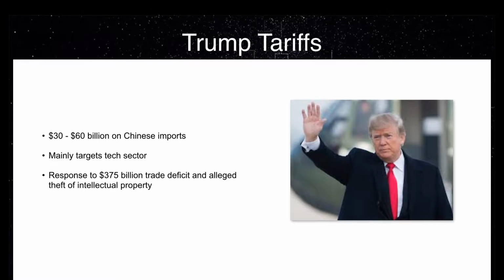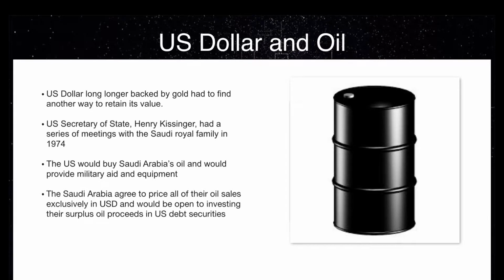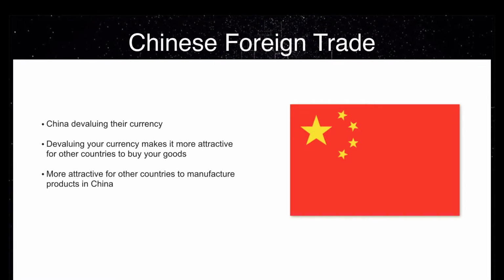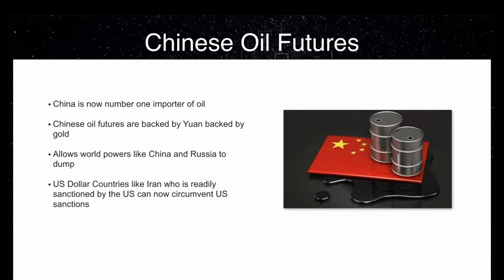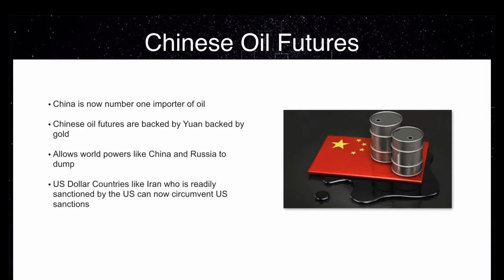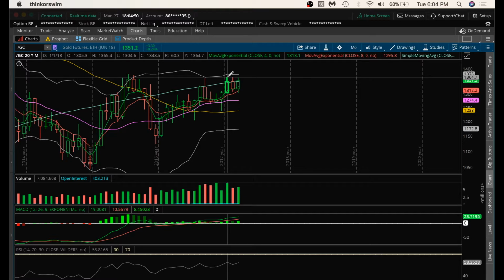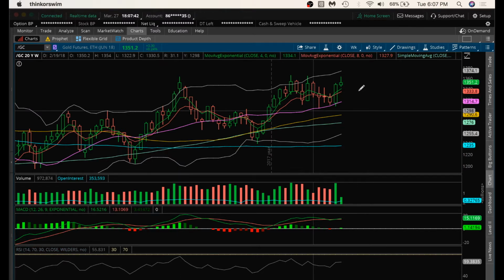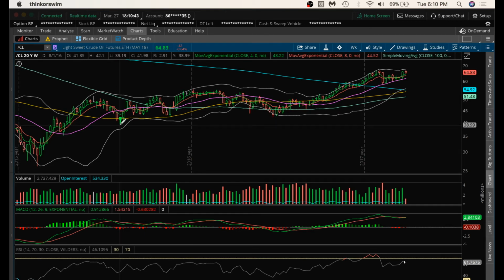GoldOilDollar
Gold Oil US Dollar Fundamentals and Technicals

Email for any questions or for 1 on 1 mentorship